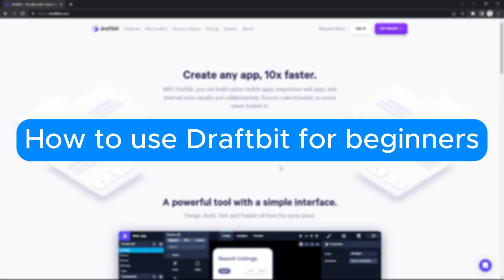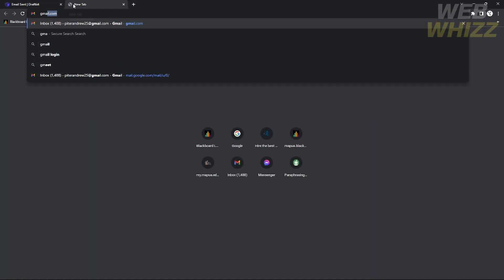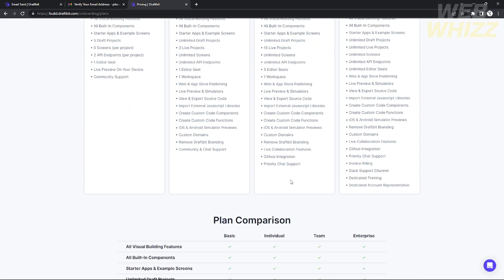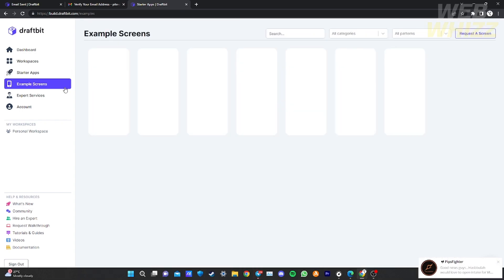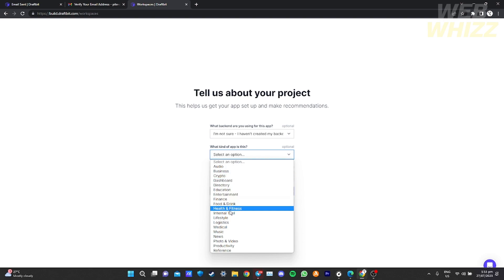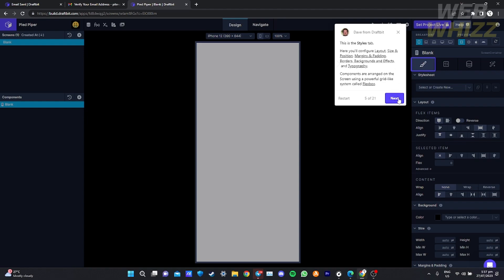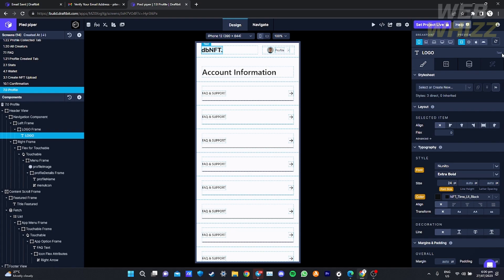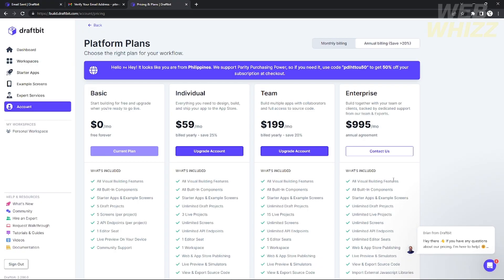Draftbit Tutorial (2026) How to Use Draftbit App Builder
Draftbit Tutorial - How to Use Draftbit /  Draftbit review / introduction to draftbit /